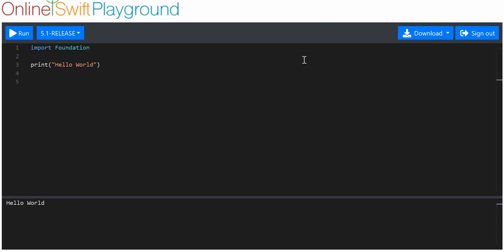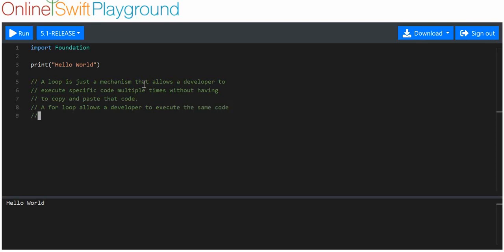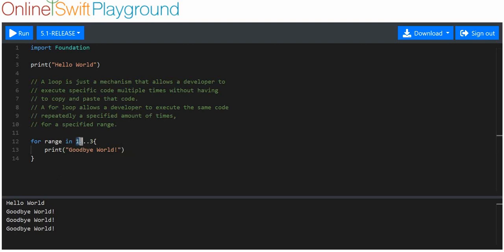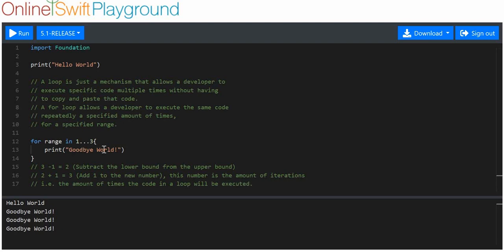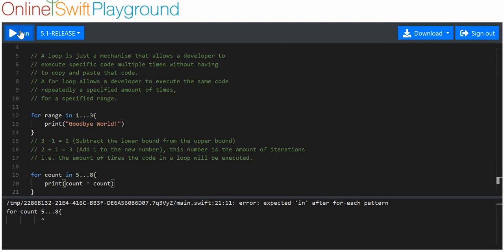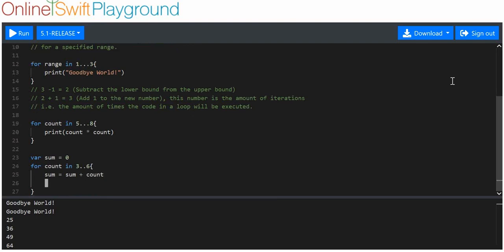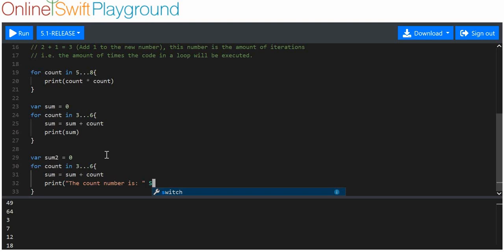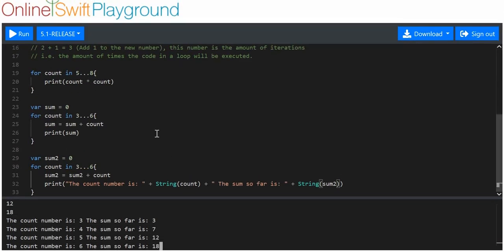SwiftTutorial 1.8.2 Basics Loops ForLoops Practice